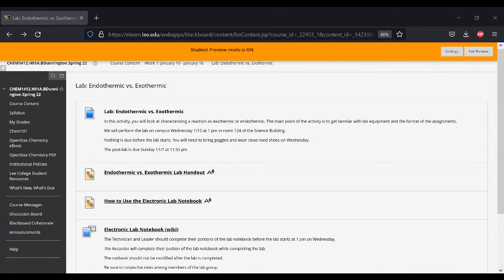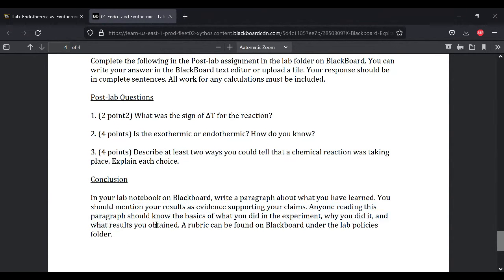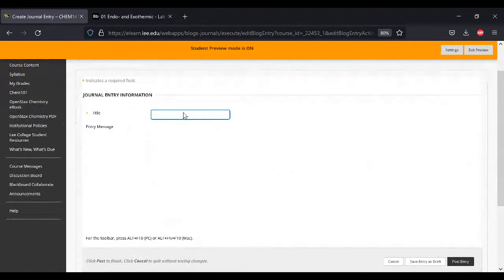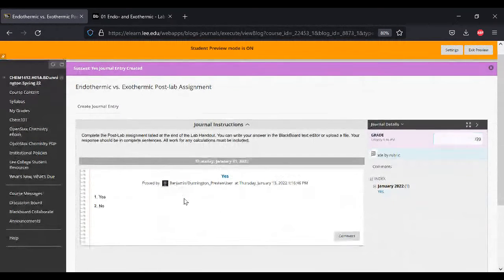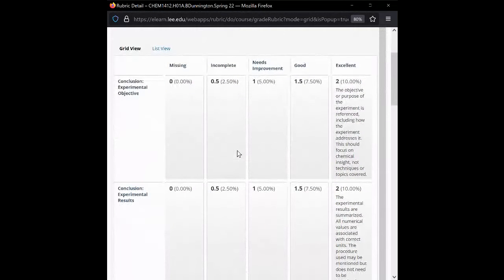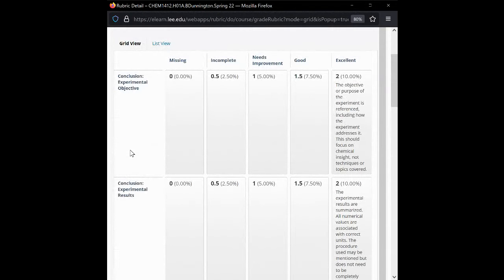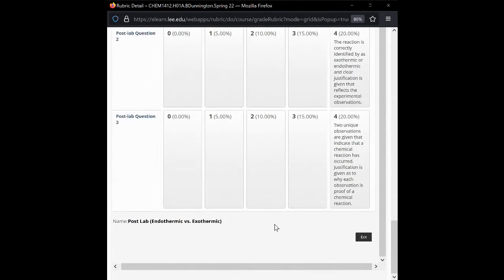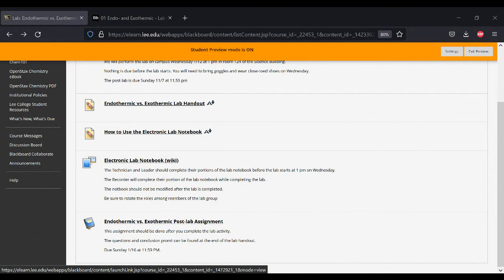CHEM 1412 How to Complete the Post-lab and Rubric